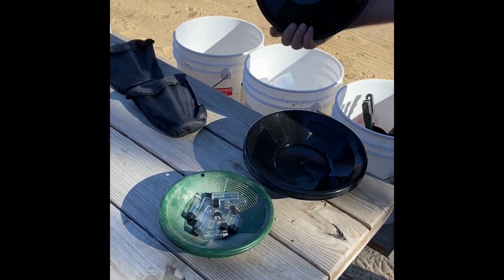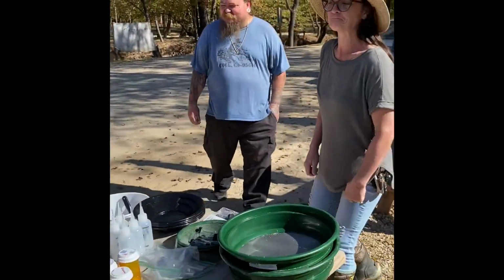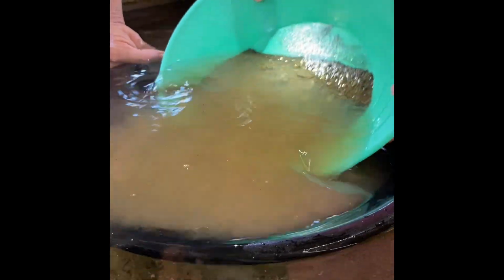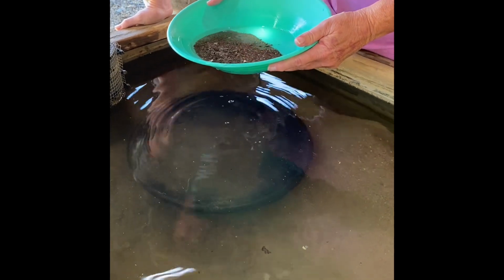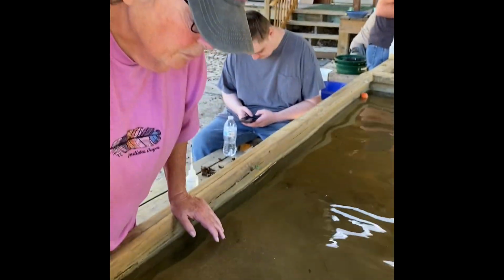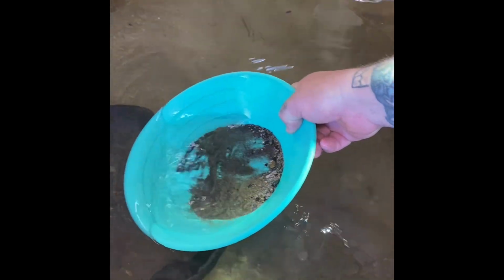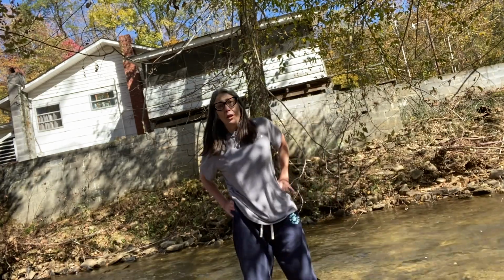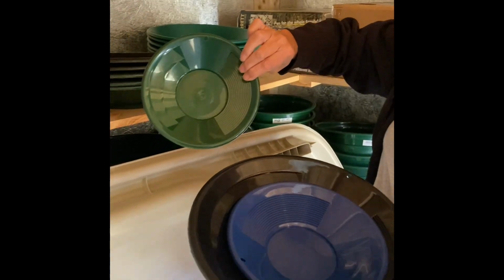Swannanoa Gold Club at Lucky Strike in NC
Inaugural meeting of the Swannanoa Gold Mining Club was organized as a way to benefit Hurricane Helene victims in Western North Carolina. Thank you to the Lucky Strike Gold Mine for hosting this great day. This video gives a nice relaxing half an hour to learn about panning gold and forming community.